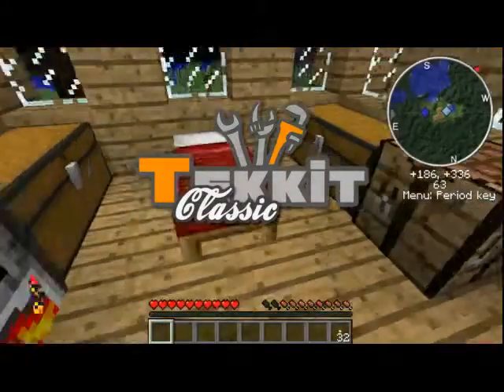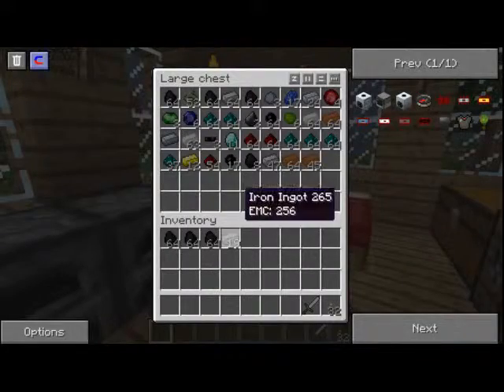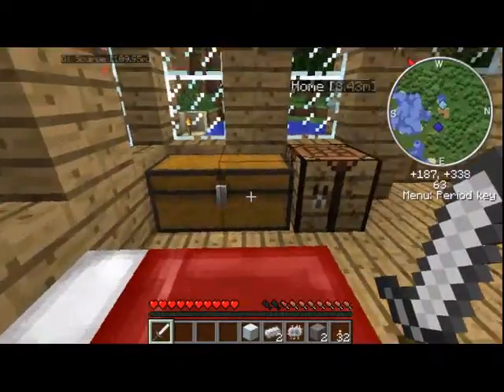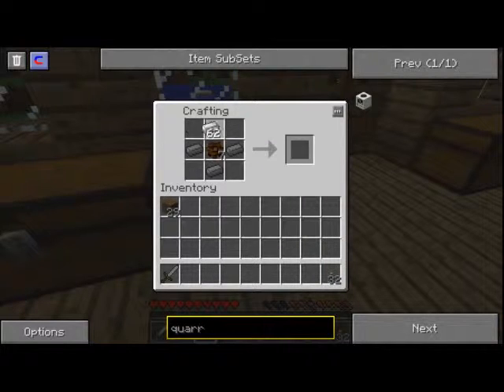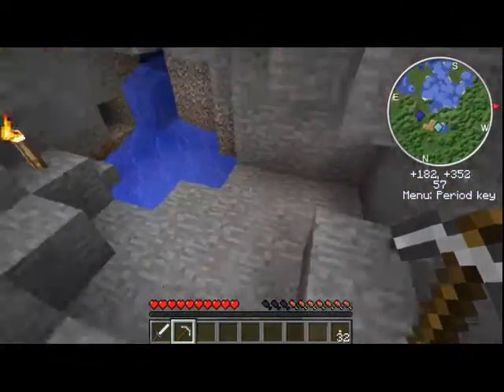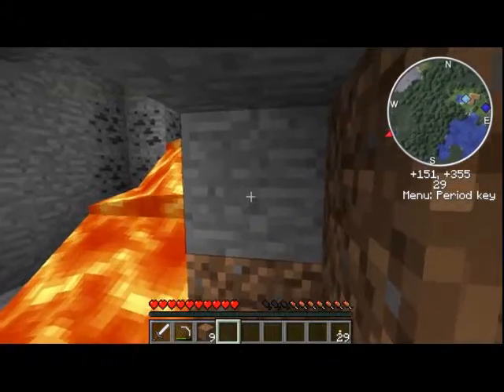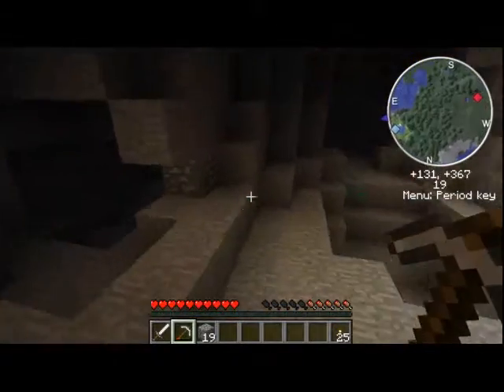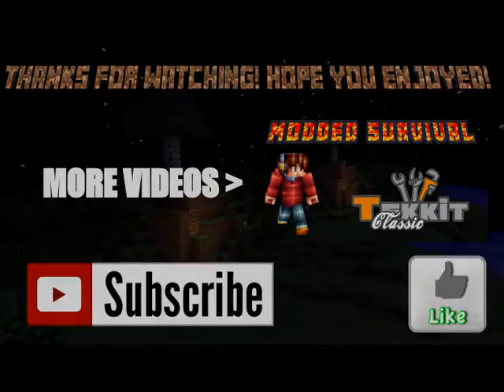Tekkit Classic - Modded Survival #6 "Me Need Gold!!!"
We need to survive in a hostile world filled with evil creatures of all sorts. It's not going to be easy...BUT we will have the help of several mods included in the Tekkit Classic Modpack.

If you have ideas of a challenge you want me to complete, leave it below in the comments; it can be anything from a redstone system, construction, material to get, biome to find...